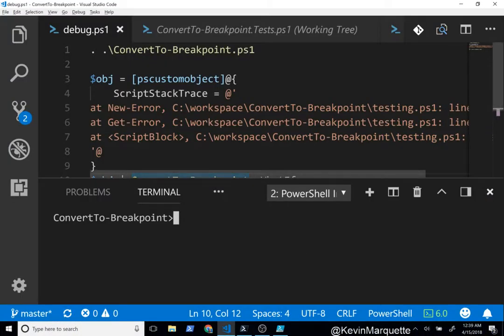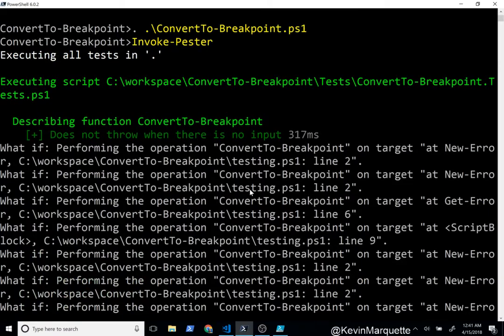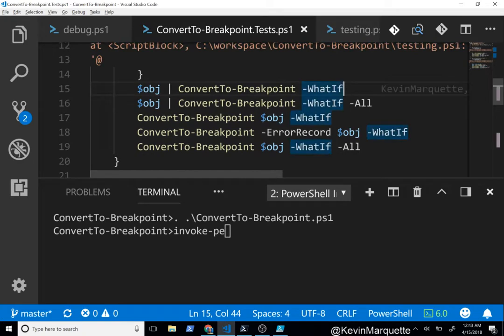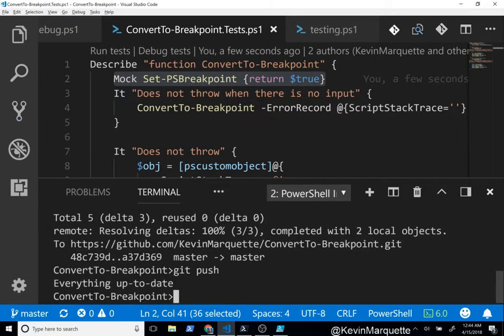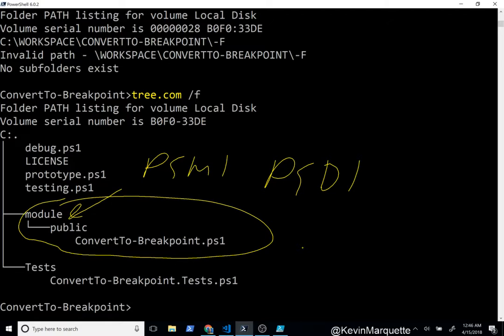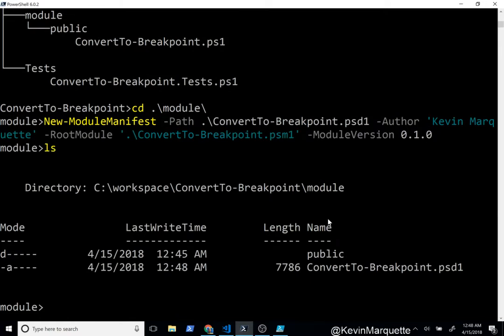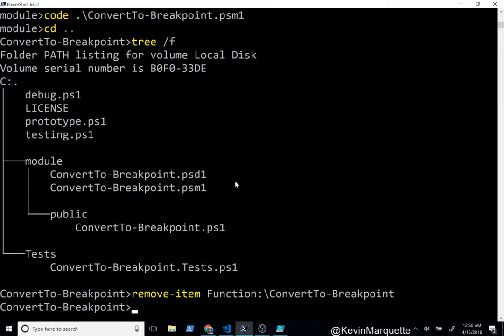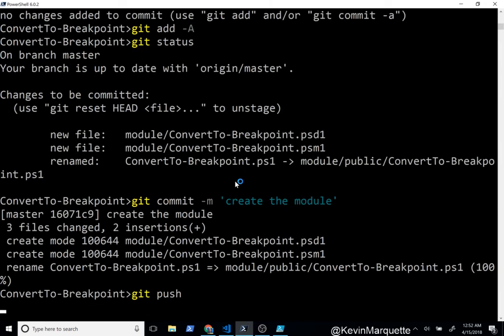ConvertTo-Breakpoint: Starting the module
Let's explore create a ConvertTo-Breakpoint command